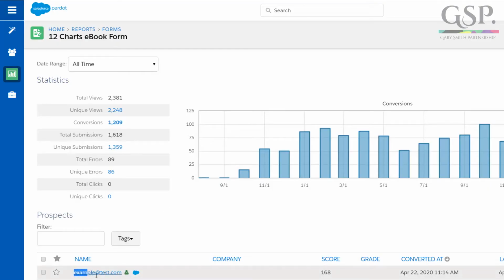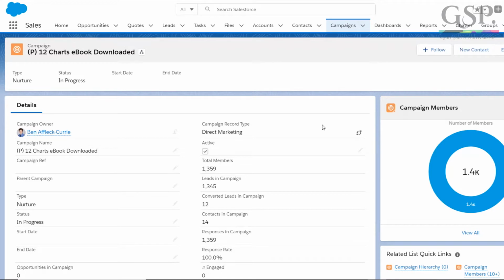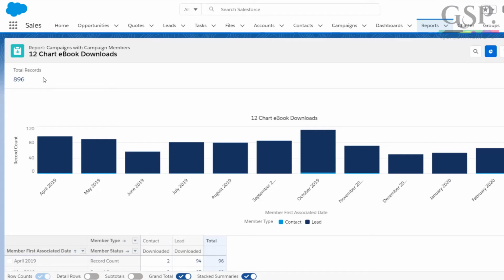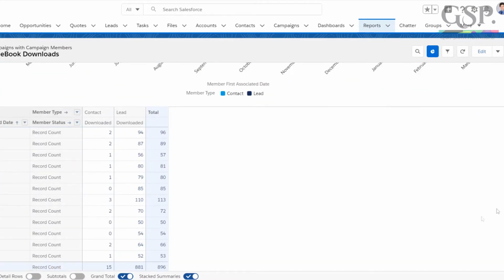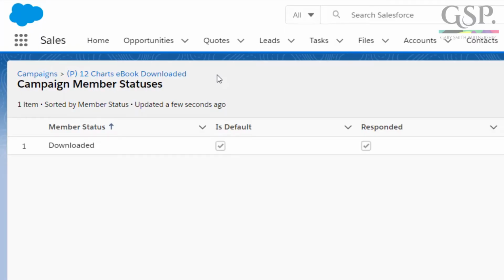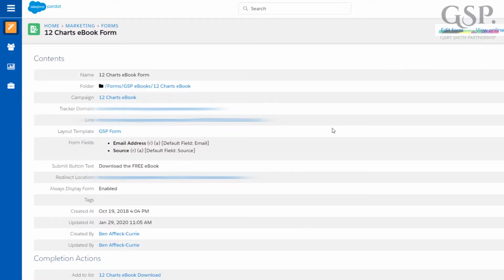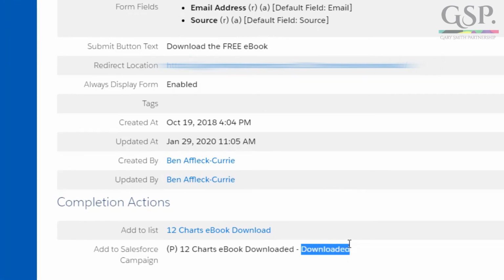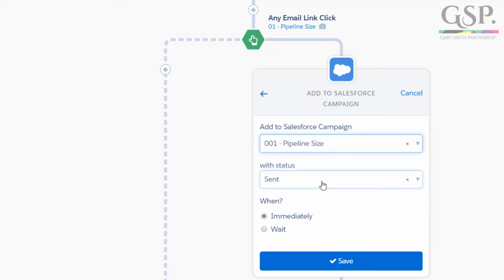Your Questions Answered #7 - How Can I Share Marketing Metrics with my Salesforce Users?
Today's question: "How can I share the metrics on the performance of marketing campaigns, with managers that have access to Salesforce, but not Pardot?" Today, Gary explains how to get campaign metrics from Pardot, Marketo or any other Marketing Automation Tool into Salesforce. Doing this means you’ll get information from your Marketing Platform into salesforce, and can make management information on marketing activities much more widely available.

The Best Advice You Can Get On Salesforce Campaign Members